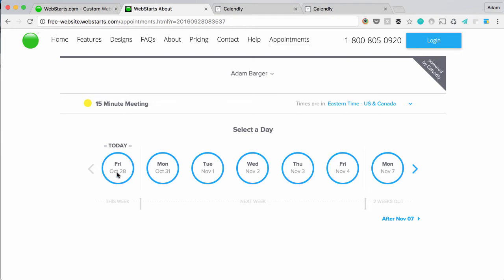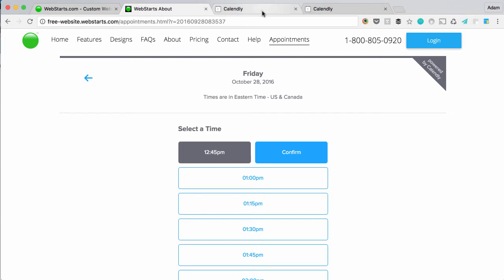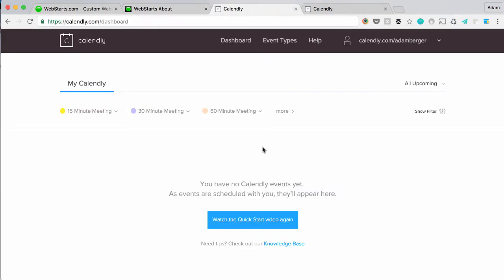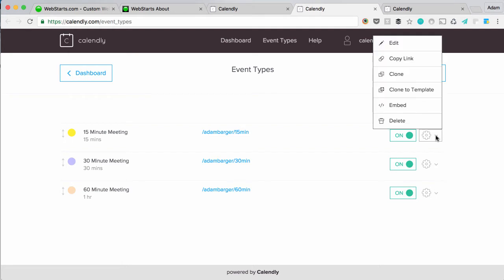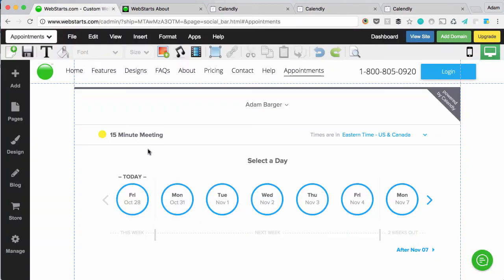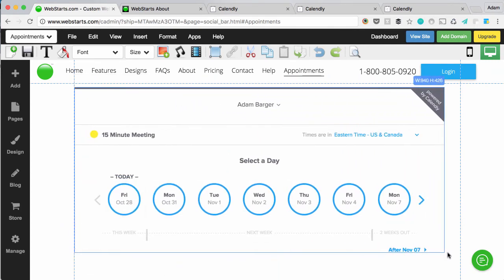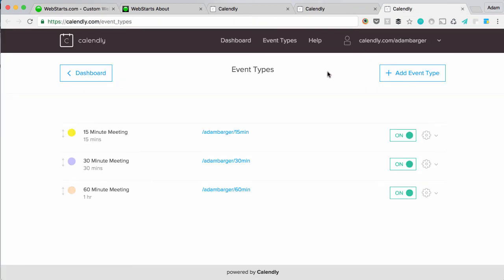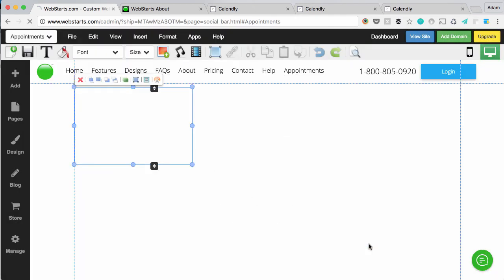How To Add Appointment Scheduling To Your Website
How to add appointment scheduling to your website using both Calendly

When you sign up for Calendly you're able to generate HTML embed code which can then be inserted into your WebStarts website. The result is a beautiful way for people to see your available meeting times, and book one directly from your website. This is a huge time saver.

Appointment Scheduling
Calendly
Embed Calendly
Booking
Appointment Booking
Book Meetings